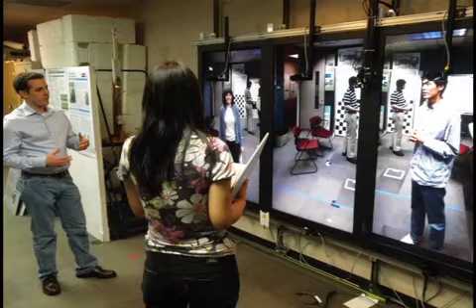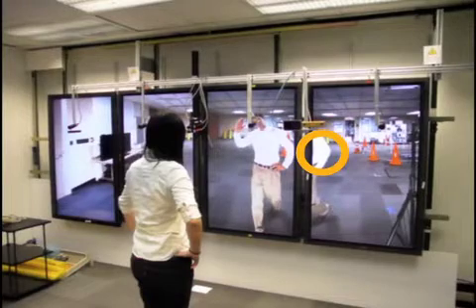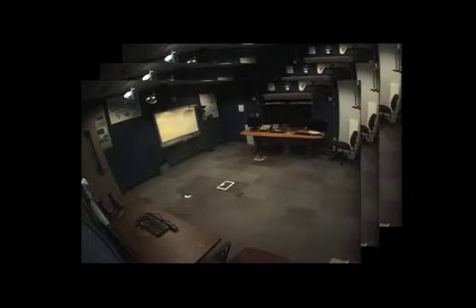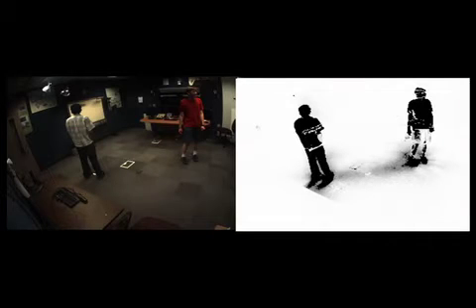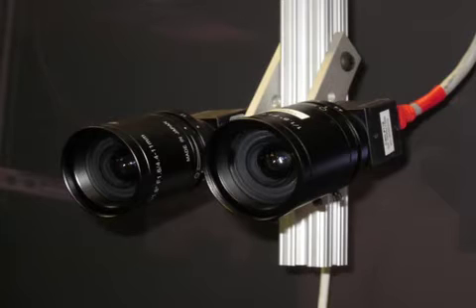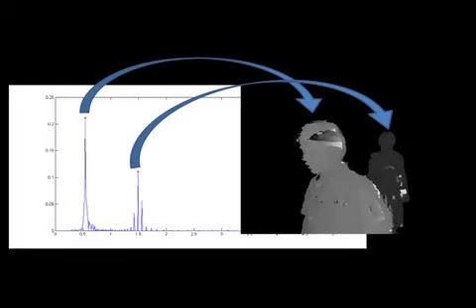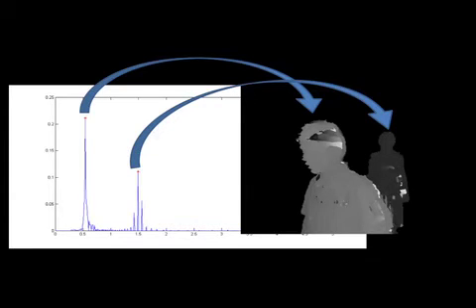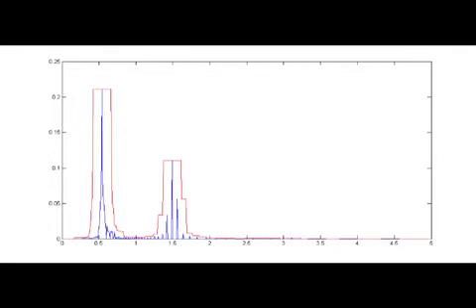UNC-Cisco Telepresence (Tech Video #3)